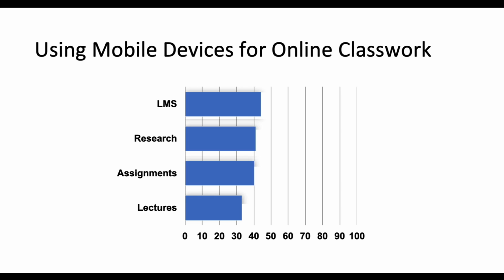Less is More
Author and grad student educator Heidi Skurat Harris provides best practices for delivering online content to students in a way that allows them to process and engage.